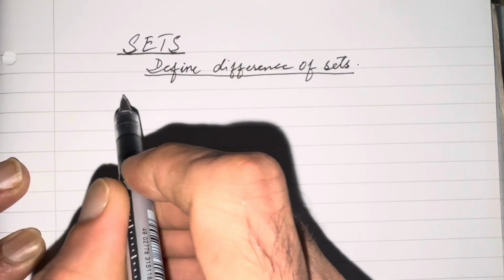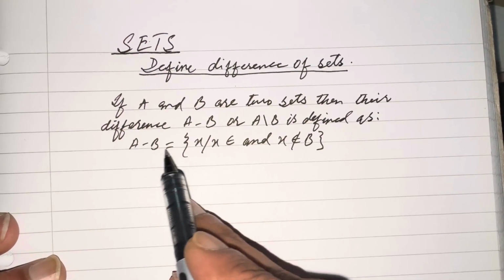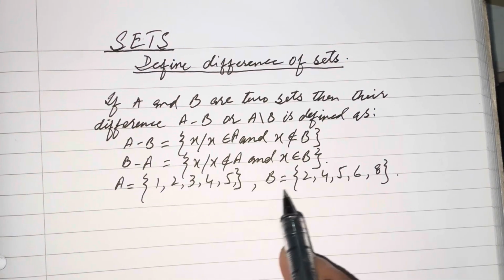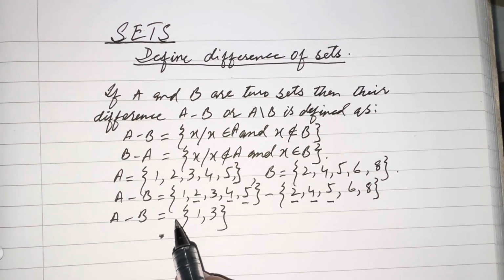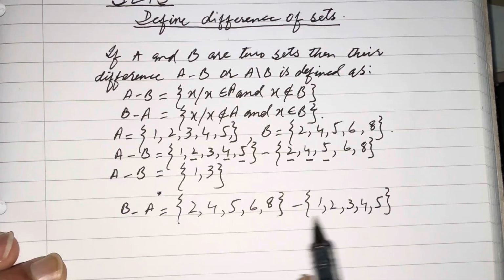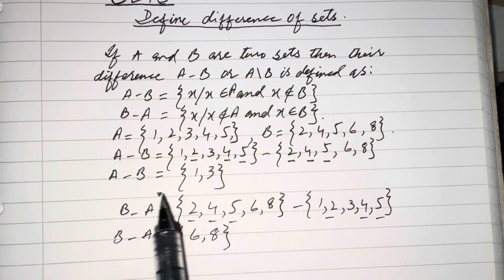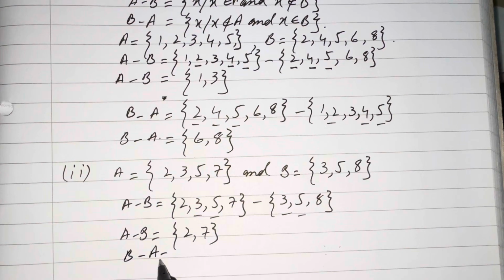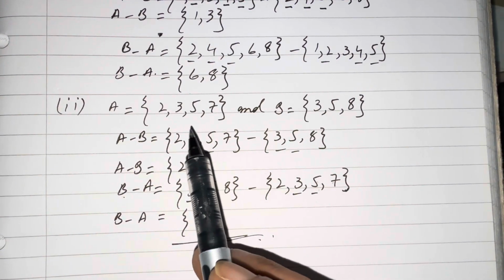Difference of sets